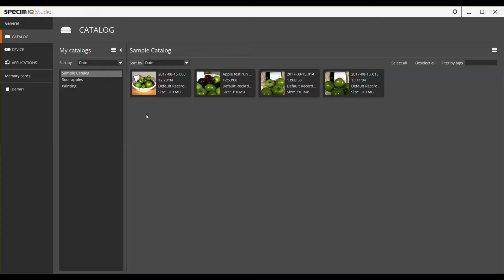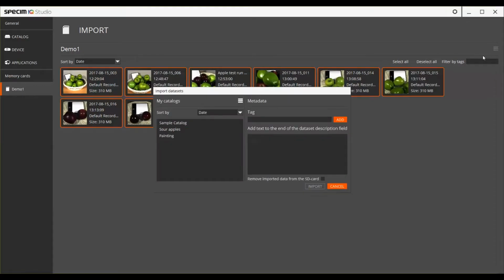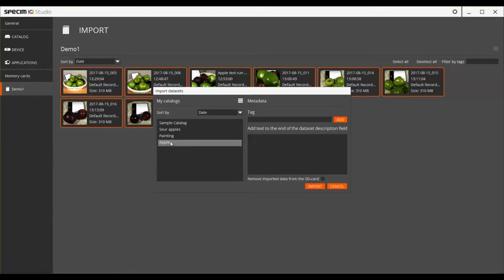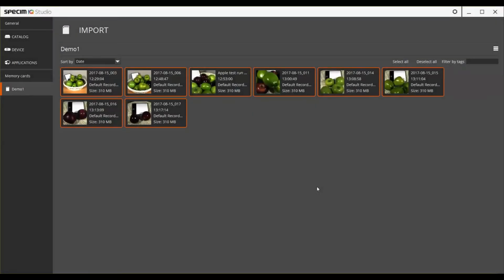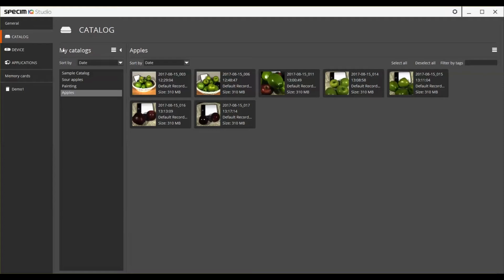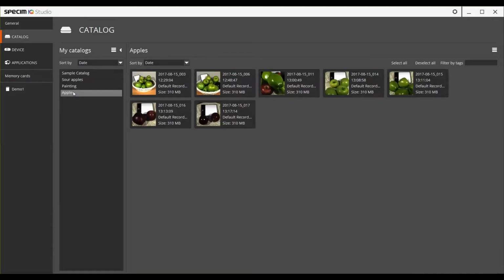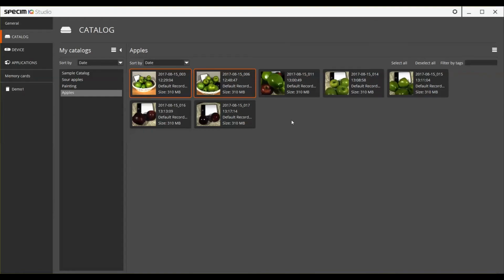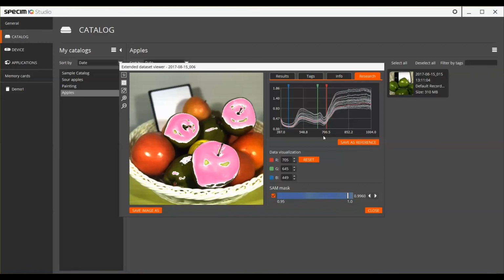Specim IQ Studio Tutorial - Importing and managing the data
In this tutorial we will show you how to import data into the Specim IQ Studio either from the Specim IQ camera or from another location on a computer, external drives or network drive.